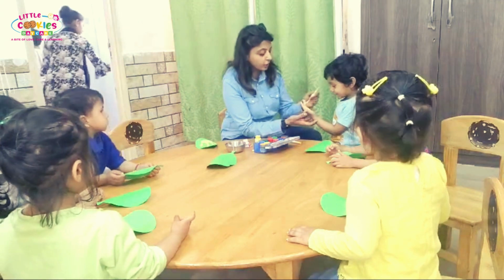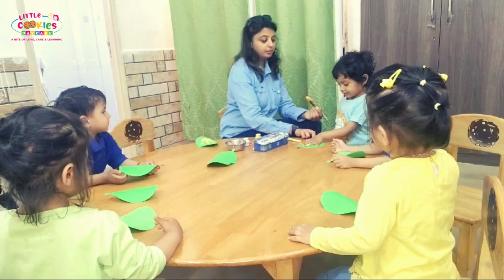Holi Craft Activity at little cookies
👉Zero Admission Fee
👉Clean and hygienic
👉Safe and secure environment

Address- CS10/104 Supertech Capetown, Sector 74, Gautam Budh Nagar, Noida 201301